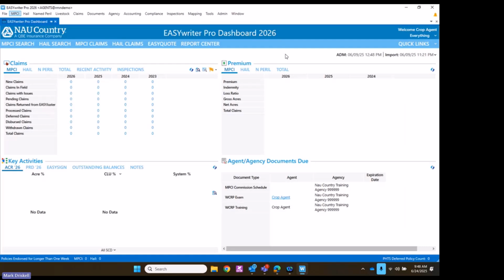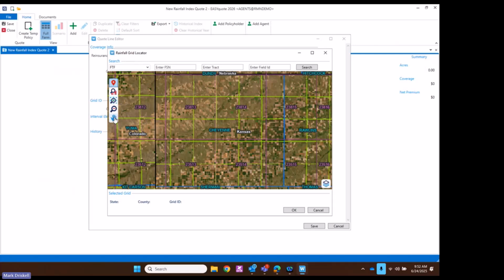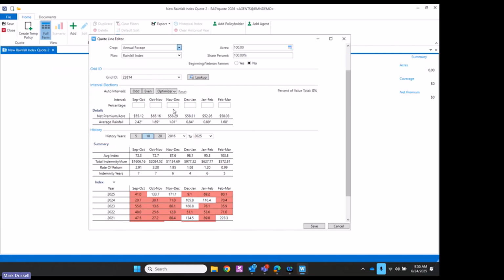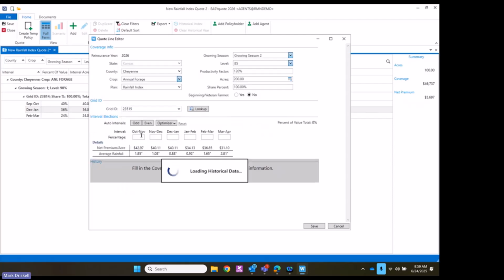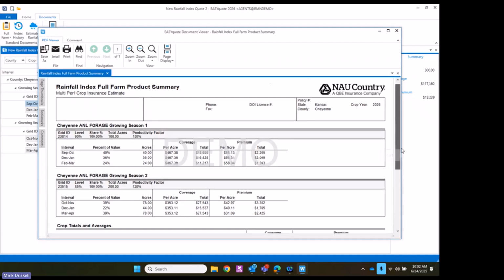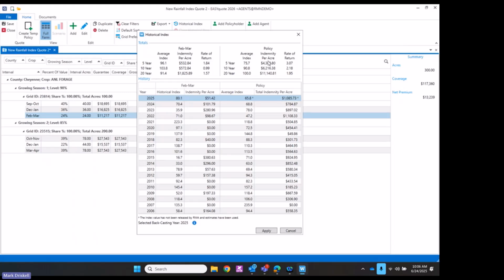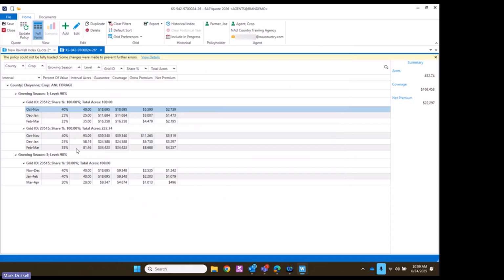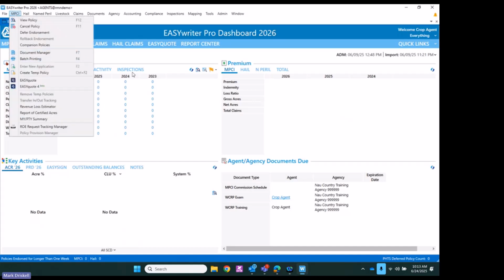Quoting Annual Forage in EASYquote®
Join Lead Field Marketing Specialist Mark Driskell as he demonstrates how to quote Annual Forage in the EASYquote system.